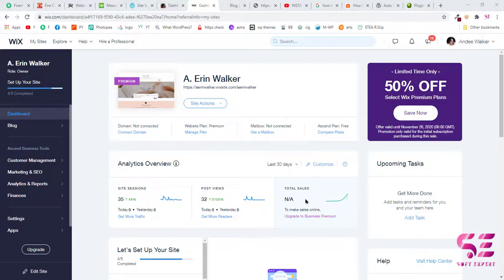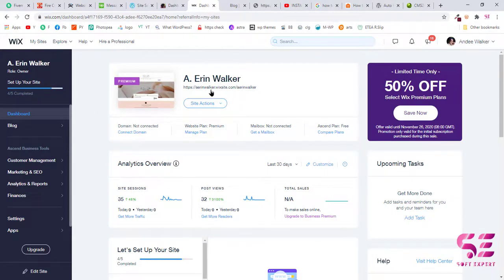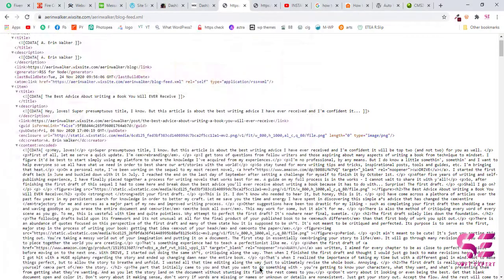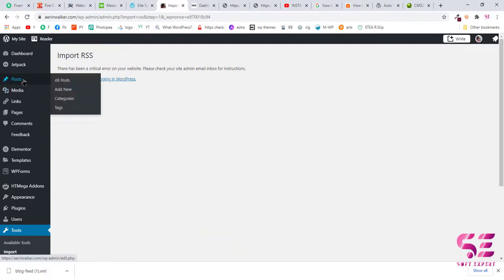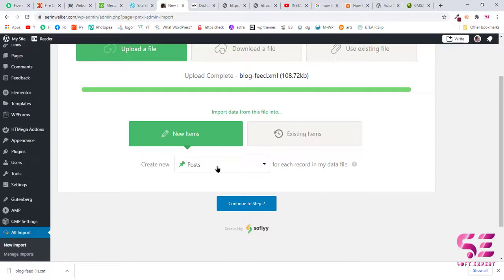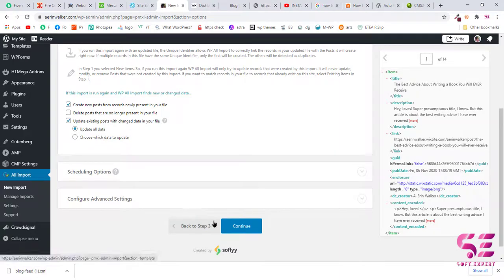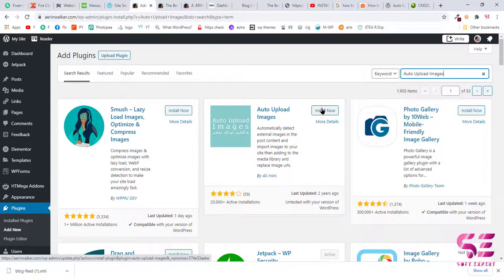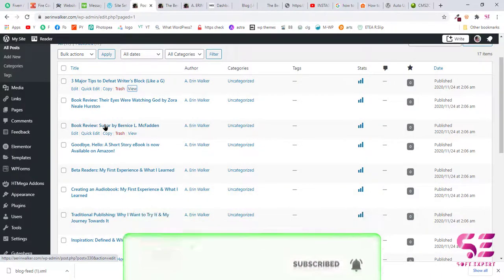How to Transfer Wix blog posts to WordPress | Migrate Website Content in 5 minutes - FOR FREE!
Hello All, In this video we will transfer blog post of wix website to wordpress website for free. If you use Wix and you feel like you need to make the move to Wordpress, I don't blame you - you've made the right choice! There are plenty of paid for options out there in terms of migrating your content across, but this video will show you how to move your blogs and images to become self-hosted! It takes less than five minutes to do and it's FREE!